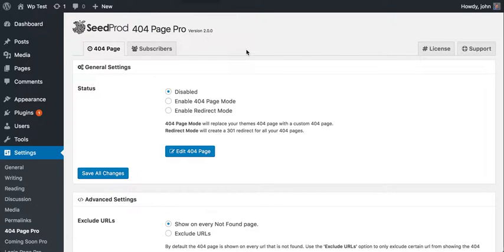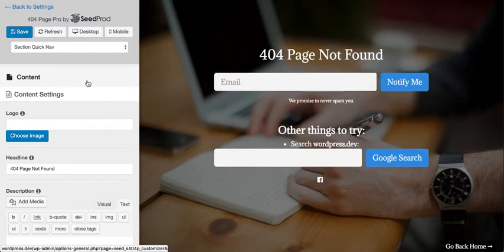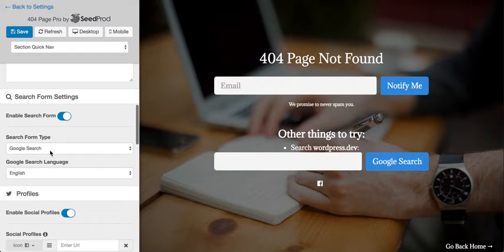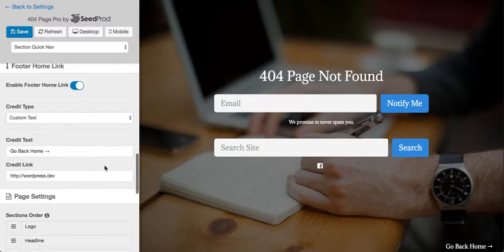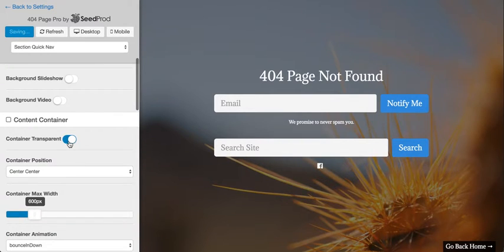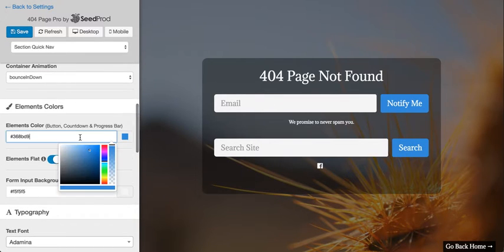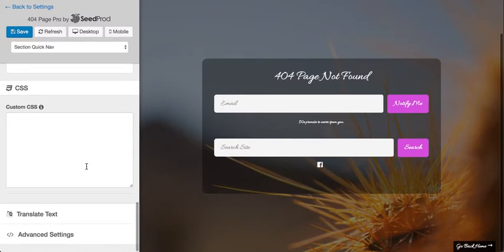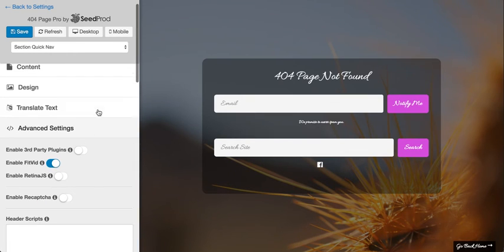404 Page Pro by SeedProd